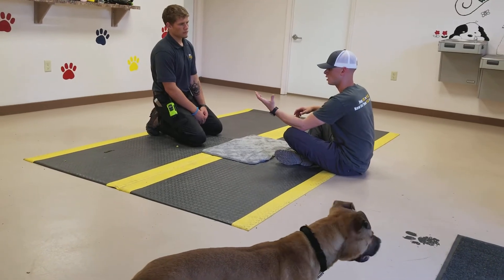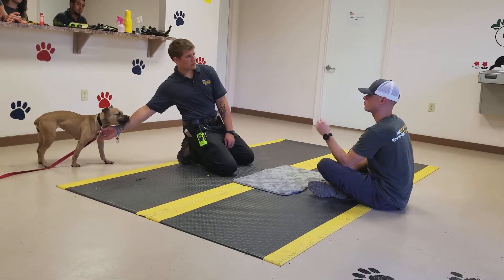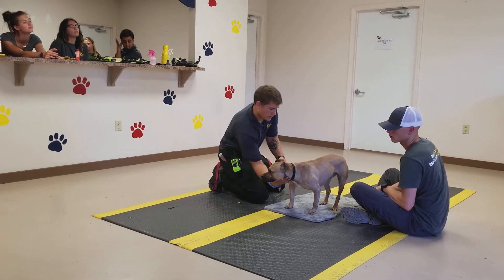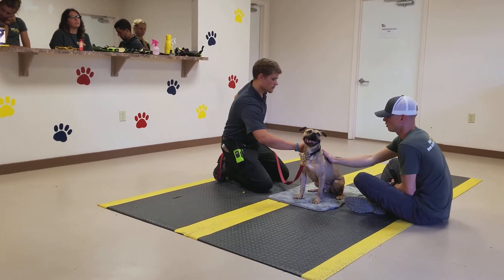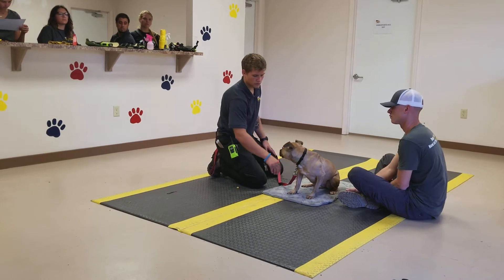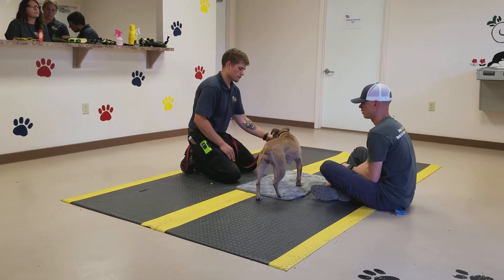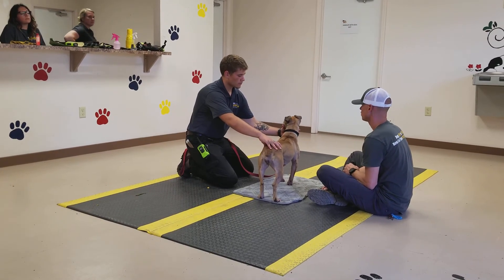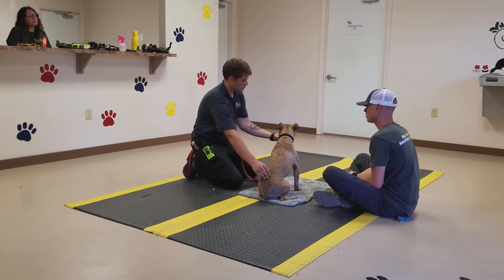DPFL team coaching P+ to R for Mama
Tucker coaches Willan to teach scared Mama how to sit utilizing positive punishment to negative reinforcement. We utilize pressure and release in order to communicate with Mama-and she rocks it!